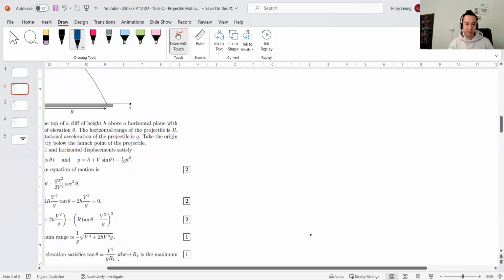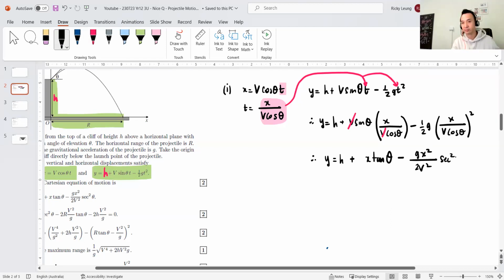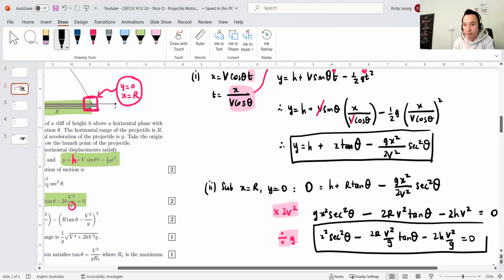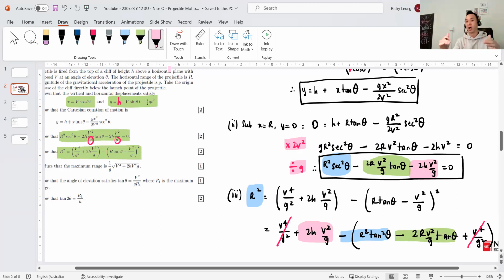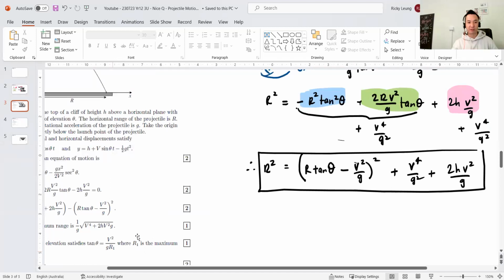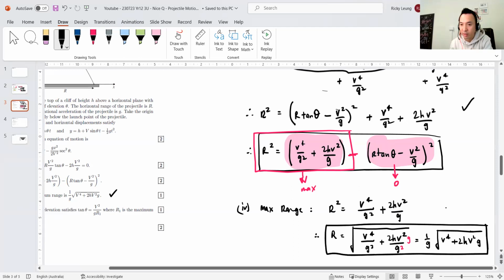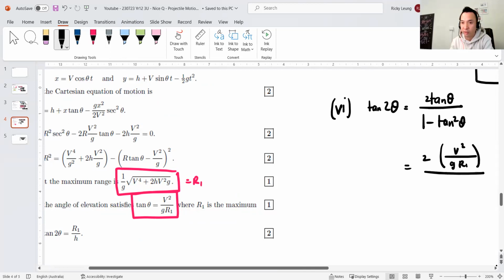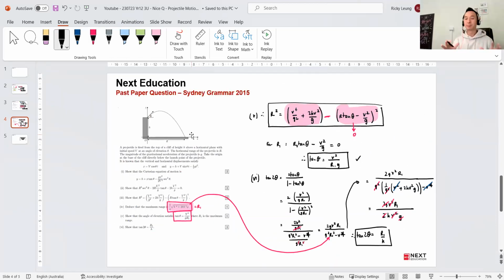HSC Year 12 Extension 1 (3U) - Nice Question! - Applications of Vectors (Projectile Motion)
This video covers a question from the Year 12 Extension 1 topic of Applications of Vectors (Projectile Motion)